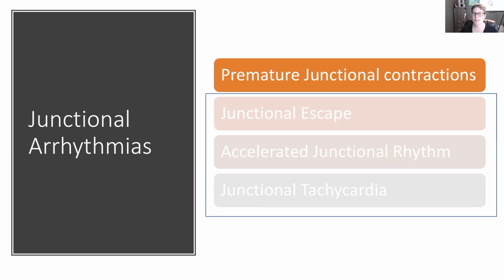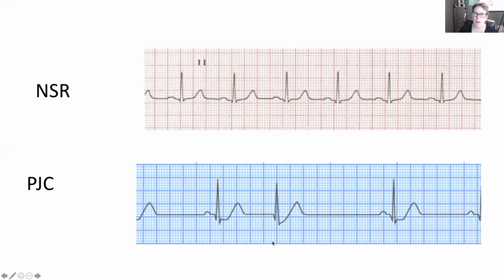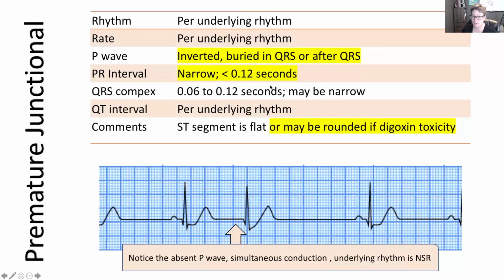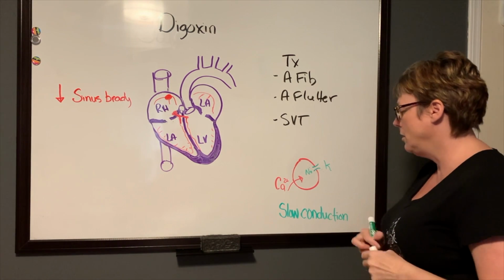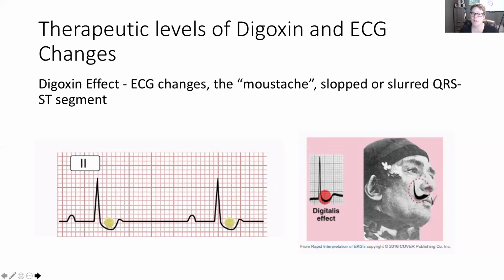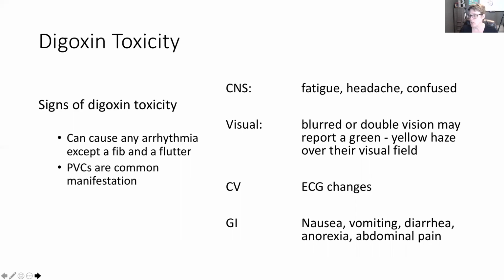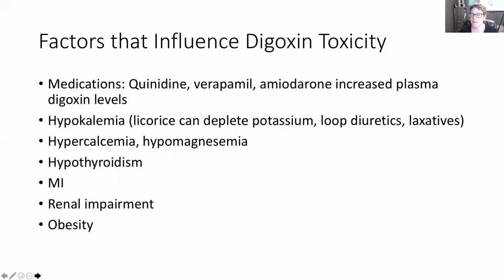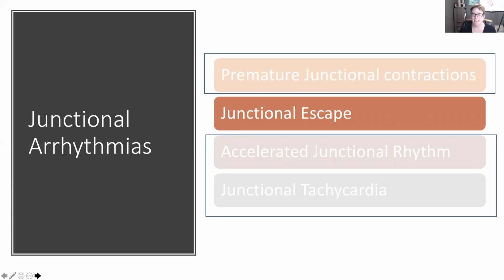Can a Premature Junctional Contraction Kill You?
What is a Premature Junctional Contraction on ECG and Can a Premature Junctional Contraction Kill You?

The discussion focused on identifying and analyzing premature junctional contractions (PJCs), distinguishing them from arrhythmias. Key features include the absence of a P wave before the QRS complex, a flat ST segment, and a PR interval less than 0.12 seconds. Digoxin, used to treat atrial fibrillation and flutter, was detailed for its effects on conduction, including slowing the AV node and causing a "mustache" on the ECG. Digoxin toxicity symptoms include confusion, vision changes, nausea, and arrhythmias except atrial fibrillation. Risk factors for toxicity include drug interactions, hypokalemia, and certain conditions. Treatment involves recognizing toxicity, stopping digoxin, and administering digibind if available.

Hey Nurseminder Nation, as a nursing student, LPN, or Registered nurse developing your nursing skills around ECG interpretation and treatment is a must. Not only will it add to your confidence as a nurse, it will add to a better nursing life.

The nurse skills today will answer the question "What is a Premature Junctional Contraction on ECG?"

Premature junctional contraction on ECG may also be called a premature junctional complex and learning how to identify junctional rhythm is important to understanding how we treat junctional rhythms. One consideration is digoxin and the moustache presentation on ECG when a patient has digoxin toxicity

Some of the Resources:

Merck Manual
Essentials of Pathophysiology, Tommie Norris, 5th ed
Quick Reference for Critical Care, Diepenbrock, 3rd ed

Nursing students, nurses, and other health care professionals benefit from learning these signs and symptoms as they are the frontline eyes of the healthcare system.

Looking for communication resources?  I have moved all communication skills to a new Youtube channel and there are

FREE RESOURCES available at Thetalkshop.ca. I empower professionals to confidently, and gracefully resolve conflict and end workplace bullying while creating a career where they are respected, empowered, and appreciated.